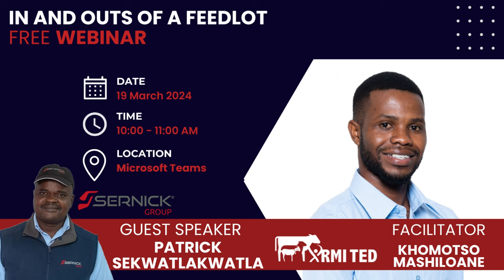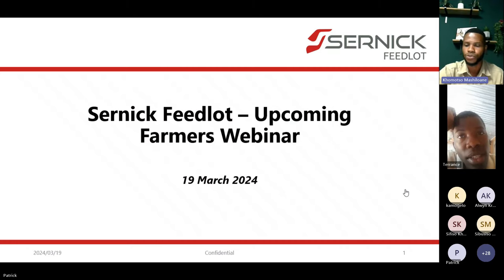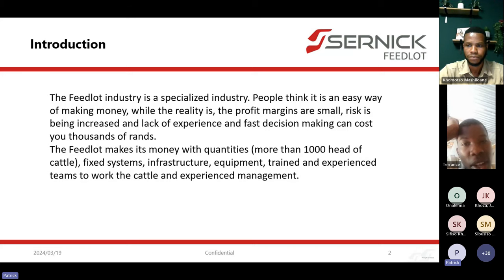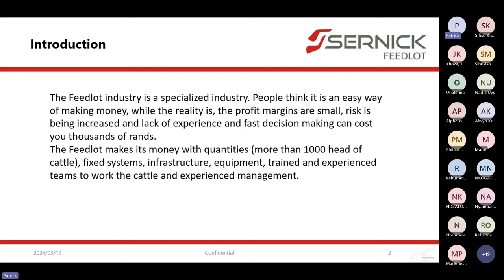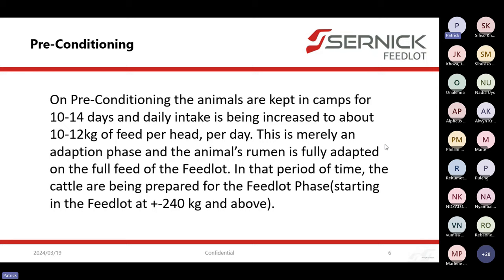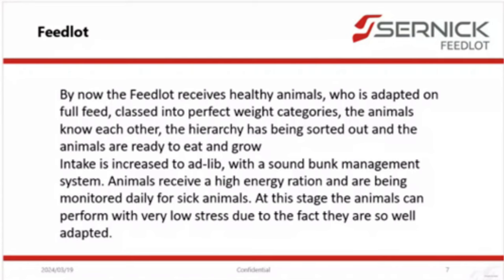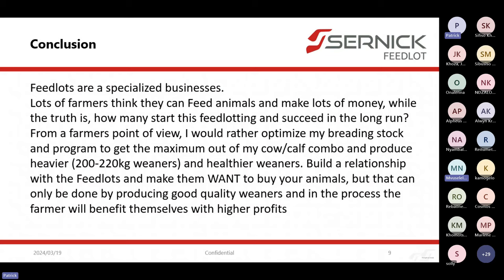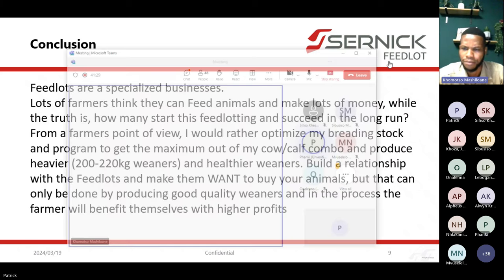The Ins and Outs of a Beef Feedlot Production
RMI TED Livestock Technical Advisor Khomotso Mashiloane is joined by the guest speakers David Smit and Patrick Sekwatlakwatla from Sernick Group to expain the Feedlot production system dynamics to farmers